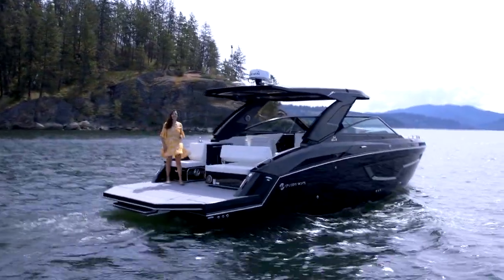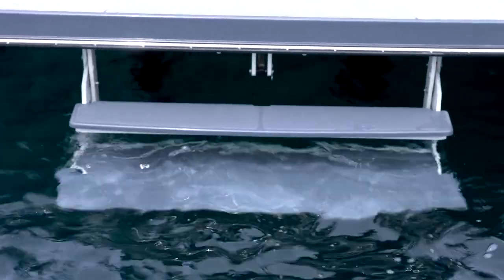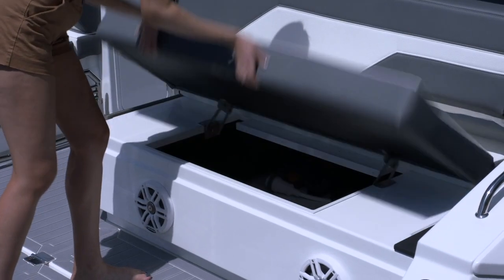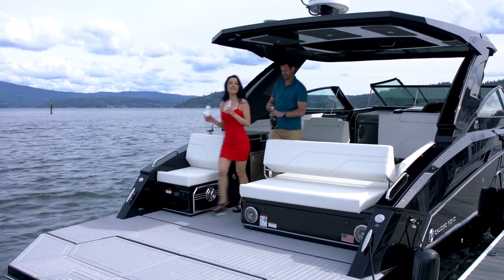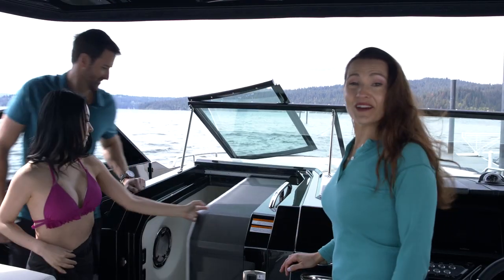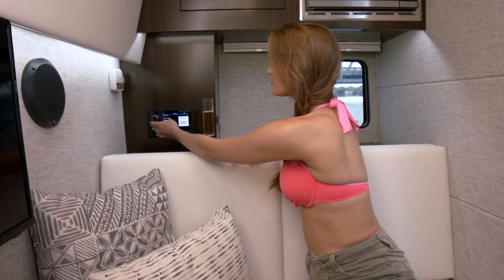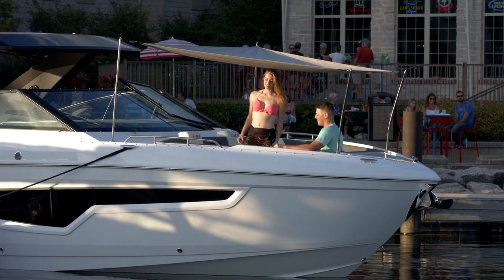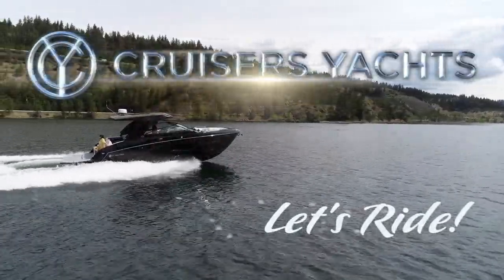Cruisers Yachts 34 GLS I/O Walkthrough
The GLS series continues its powerful, entertainment-centered yacht line with the 34 GLS I/O. The 34 GLS’s cockpit features two cockpit L-shaped seating areas. The portside seating has an adjustable backrest while the larger starboard side seating converts into a large, aft facing sunpad. The lower salon features an aft stateroom, a dinette that converts into a berth, fridge, and microwave.